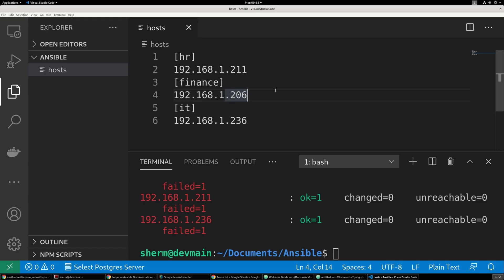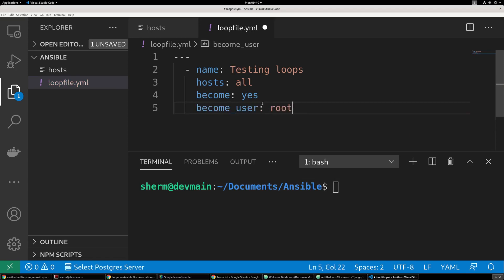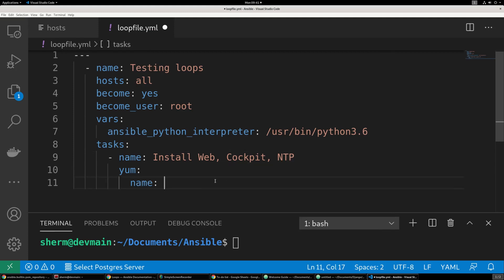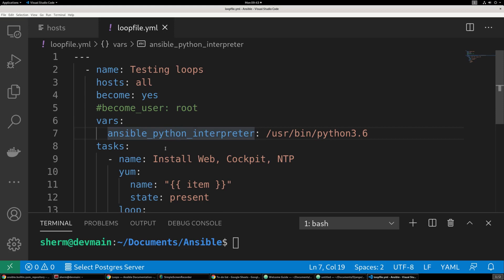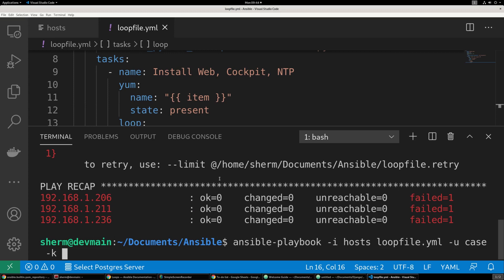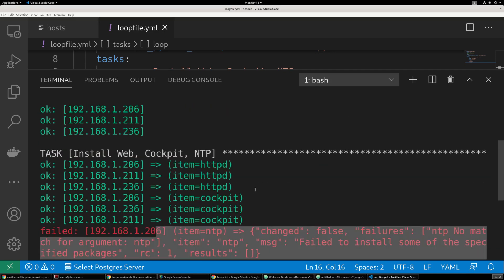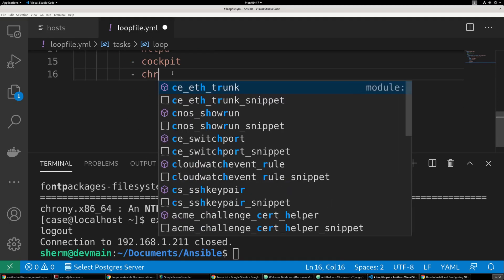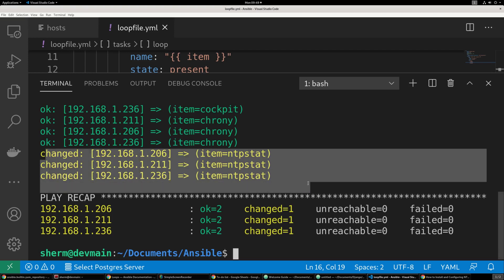Ansible Loops | How to loop over items in Ansible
How to loop over multiple items in Ansible.